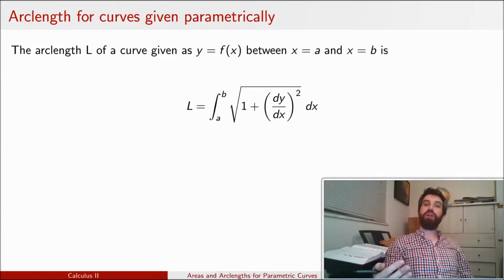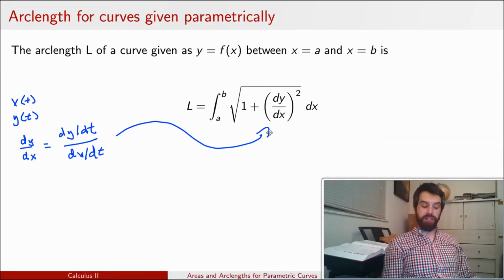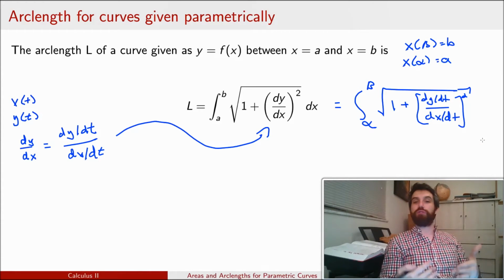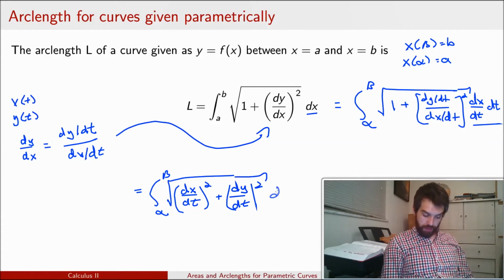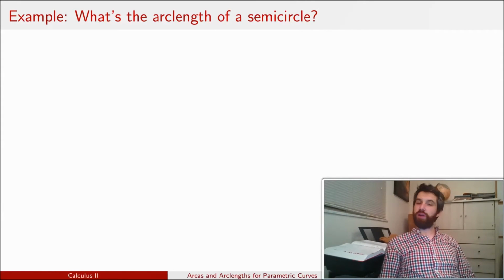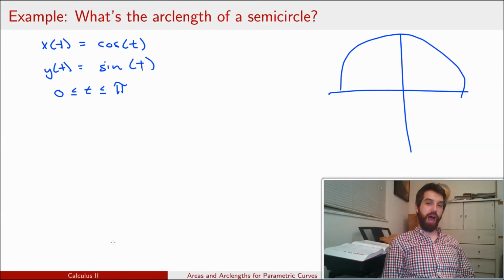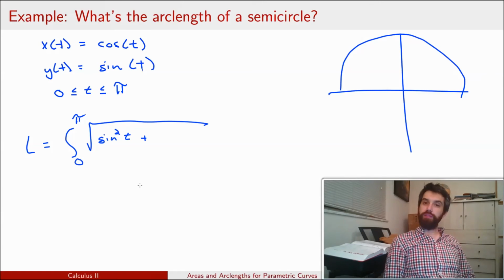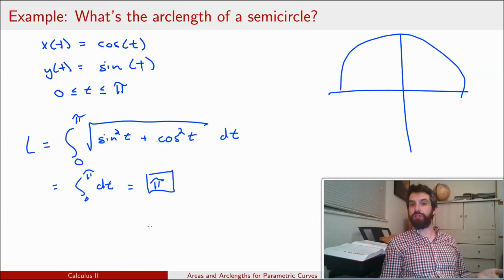Arclength of curves given parametrically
Learning Objectives:
1) State and apply the formula for Arclength of a parametric curve

This video is part of a Calculus II course taught at the University of Cincinnati.